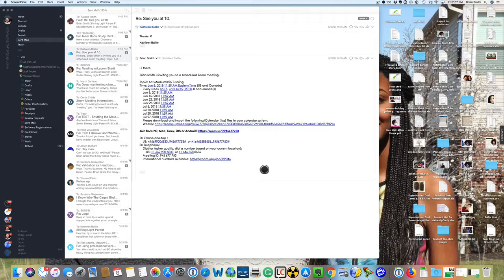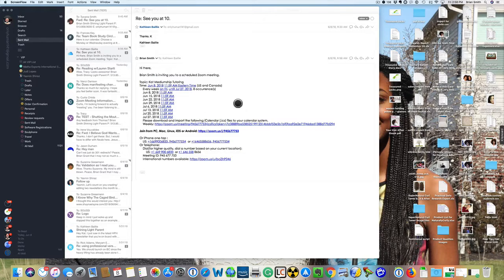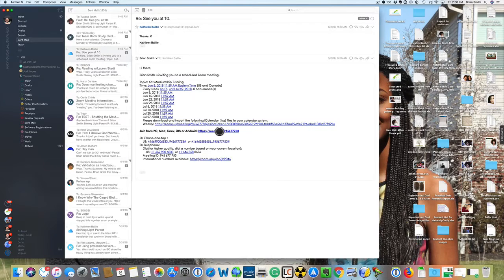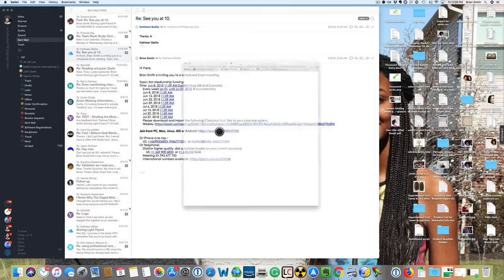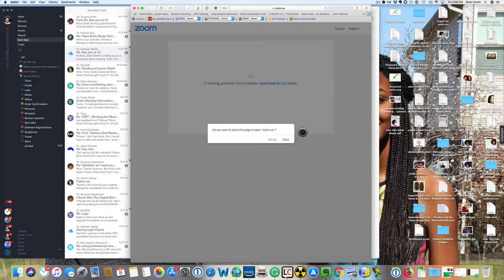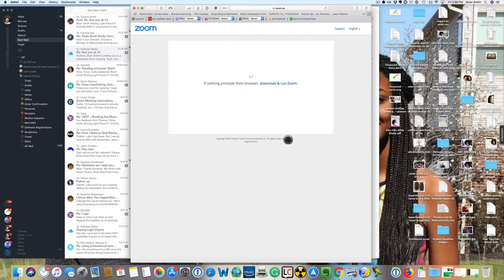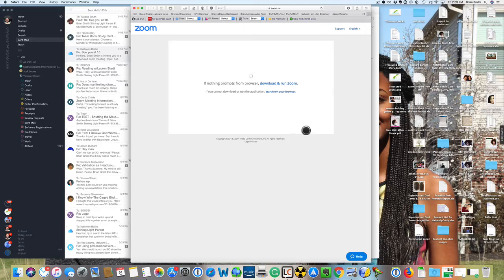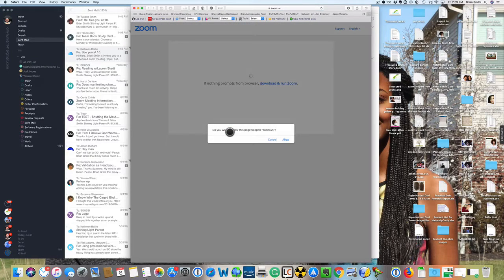Zoom Install Instructions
How to install Zoom, join a meeting, and basic navigation of the application.